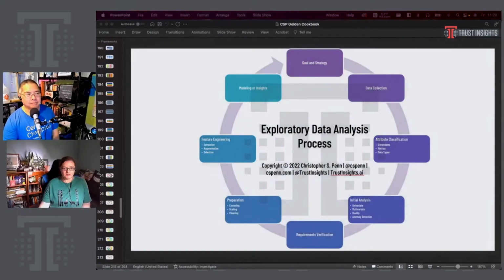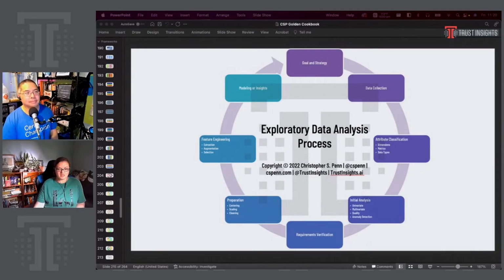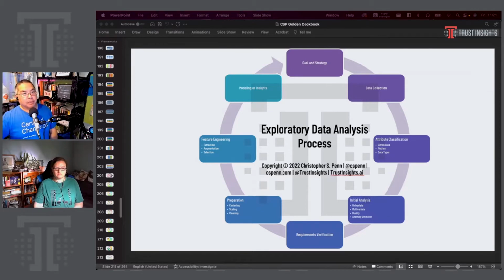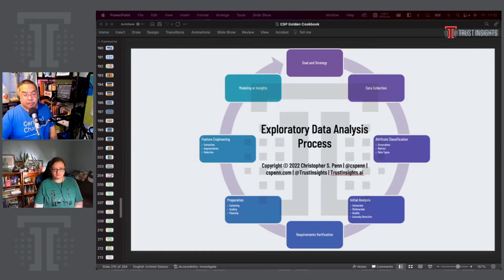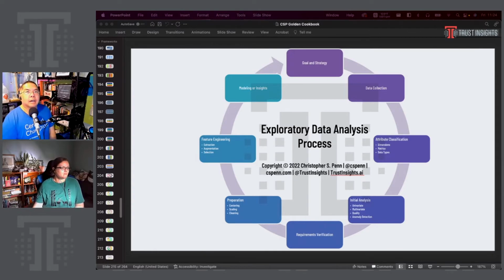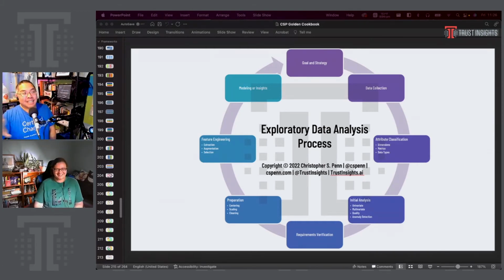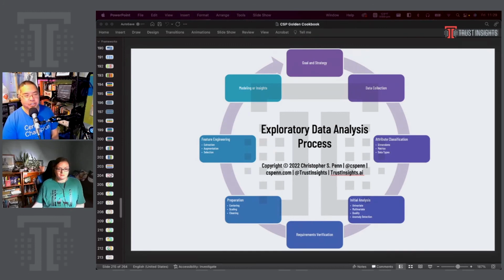Exploratory Data Analysis for MAICON 2022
In this video for MAICON22, Katie and Chris answer the question, "When is exploratory data analysis necessary, and when is it a waste of time?"

Join the Trust Insights team at 2022's MAICON.ai conference, August 3-5, in Cleveland, Ohio.